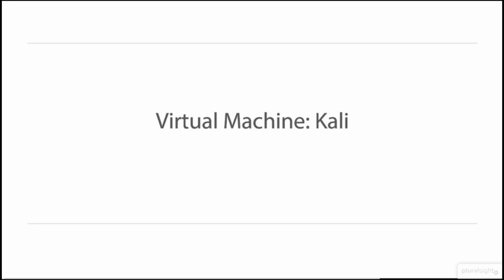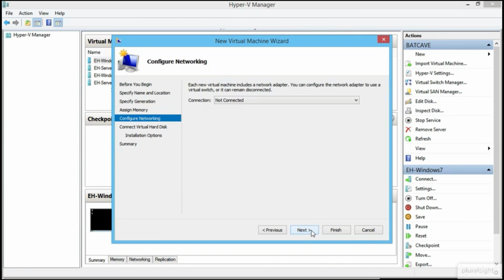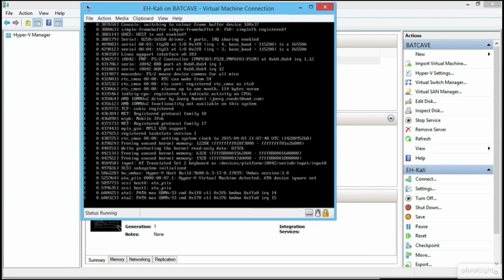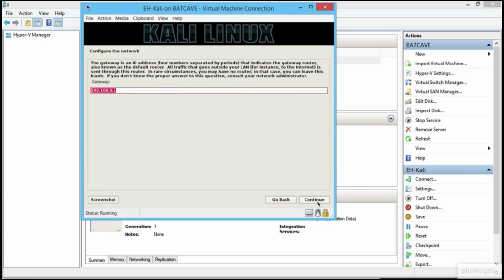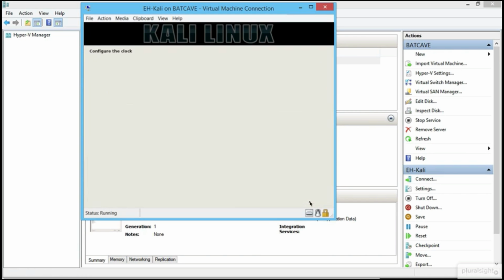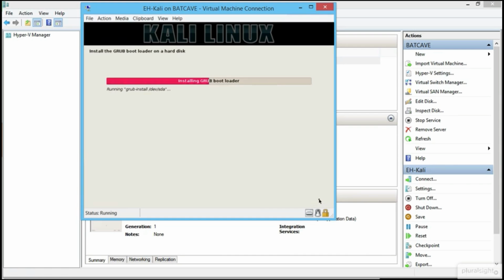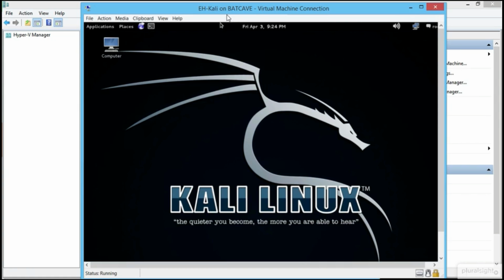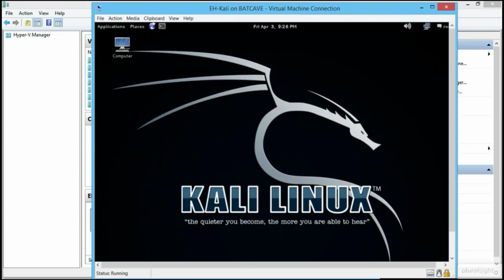Lecture 13 Virtual Machine Kali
TECH HINDI SAGAR

A virtual machine (VM) is a software implementation of a machine (i.e. a computer) that executes programs like a physical machine.